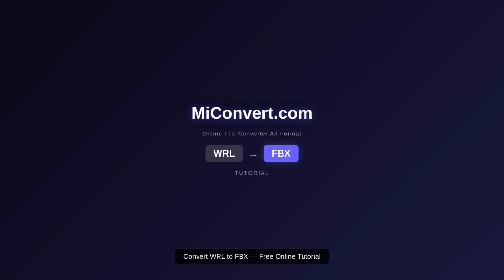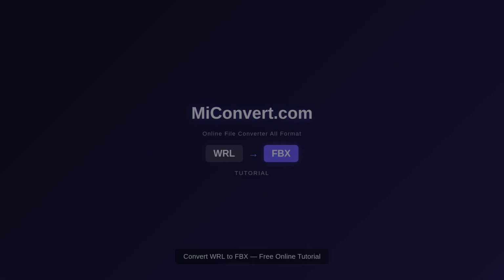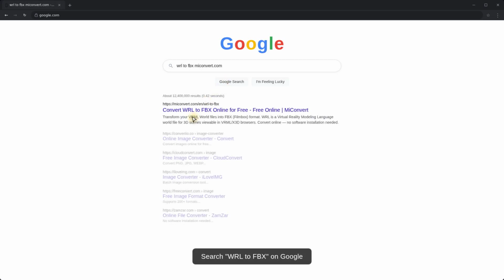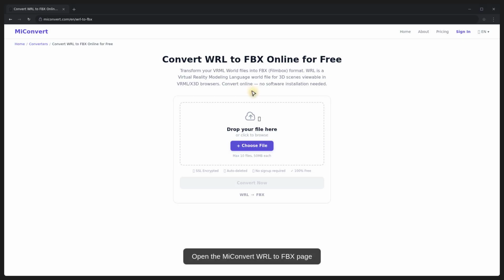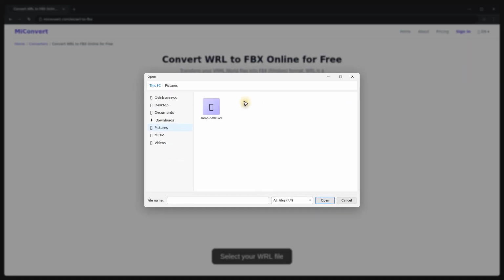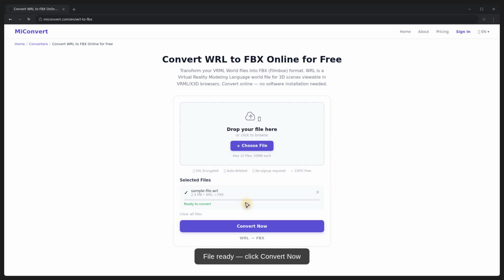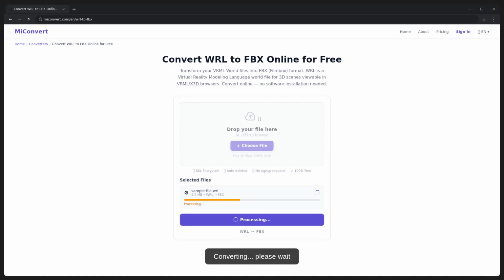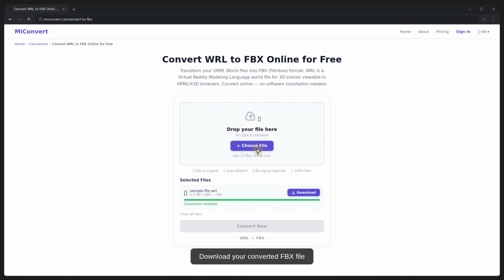Free Online Tutorial: Convert WRL Format to FBX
Changing a WRL file to FBX has never been easier! Watch this detailed guide on how to do it completely free right in your web browser.

⏳ Video segments:
0:00 - Introduction
0:06 - Searching for the MiConvert tool
0:14 - WRL to FBX conversion interface
0:20 - How to put the WRL file onto the web
0:28 - Quick convert click
0:35 - Waiting for a few seconds...
0:41 - Finished and downloading the FBX file
0:48 - Subscribe to support the channel